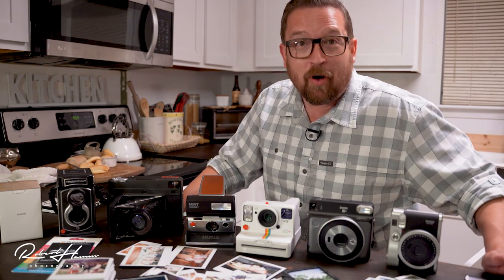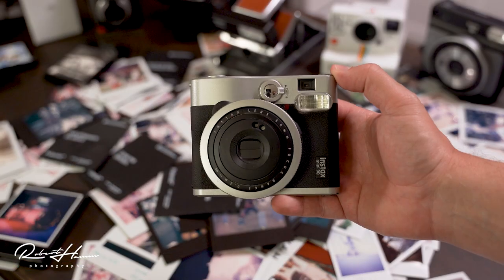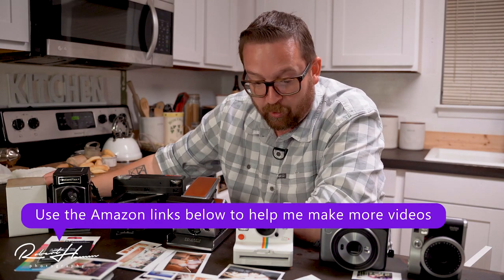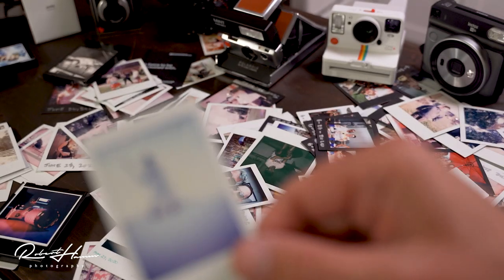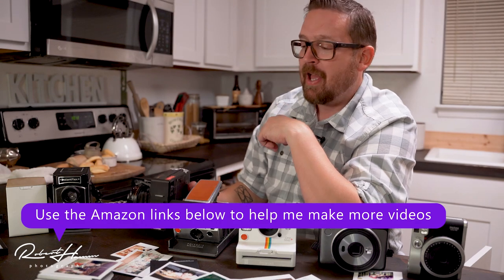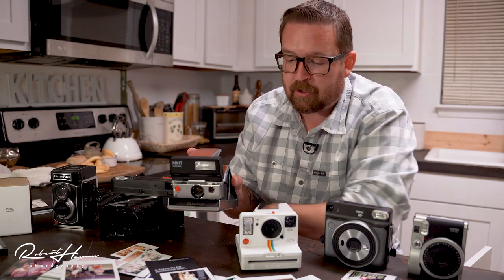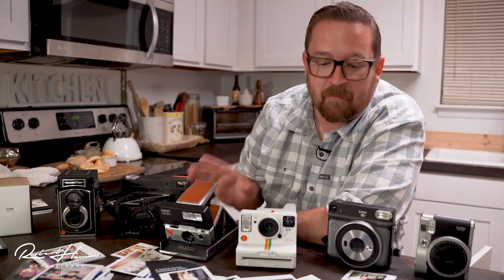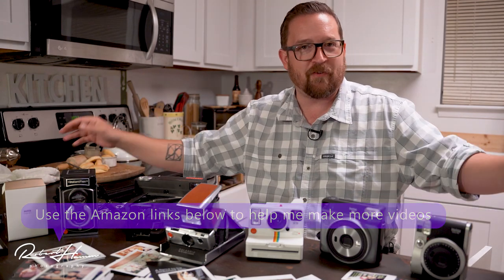Polaroid, Mint, and Fujifilm: An Instant Camera Conversation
I’ve found the best deals on instant cameras, film, and accessories just for you!

Vintage Polaroid cameras
#1 Mint SLR670s Updated SX70 with new circuit board and full manual control. The Best Land Camera you can buy. Very Expensive but soo worth it

#2 SX70 The Original Land Camera. A wonderful camera that takes great images with exposure control and a glass lens

3The MiNT FlashBar 2. A great external flash for your SX70

Polaroid 600-TYPE Film 5 Pack (50 Total exposures)